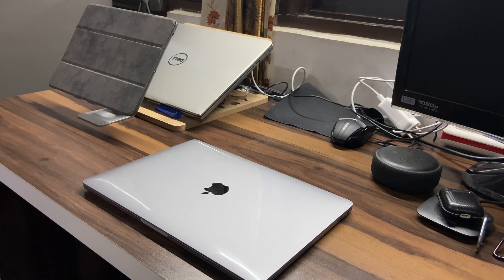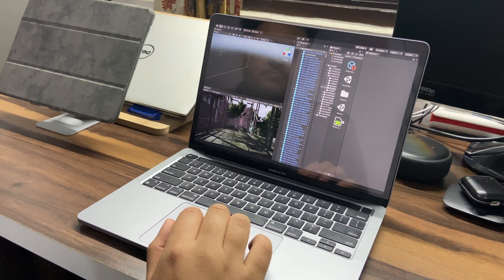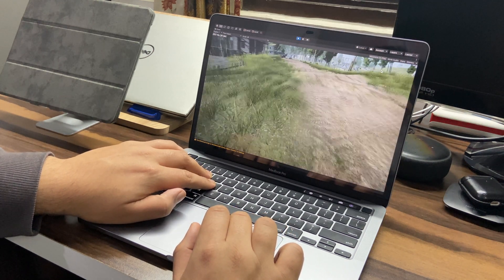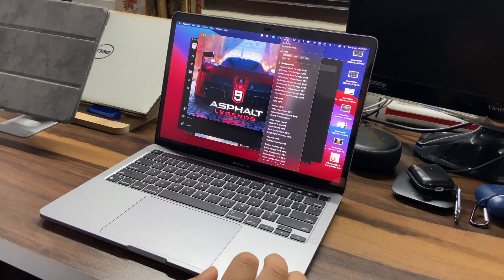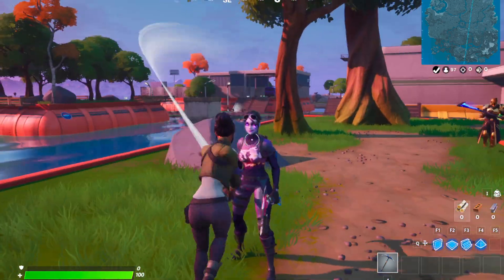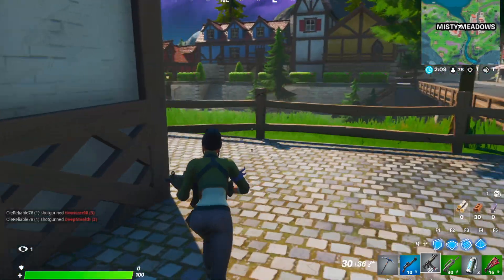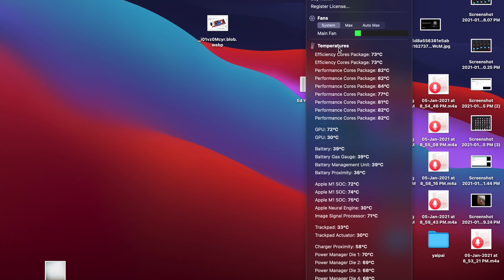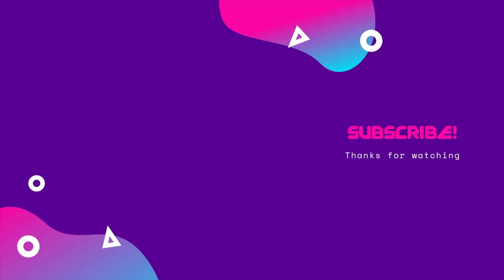M1 MacBook Pro Gaming Review and Thermal Testing | Unity and Fortnite Gameplay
This video is going to answer your questions like

 1. Can you game on the new M1 MacBook
 2. Change the M1 MacBook run unity?

In this video I will be testing the new M1 MacBook with games like asphalt 9 and Fortnite.

I will also be checking how the unity game engine performs under Rosetta emulation.

At the end of this video i will also check the thermal performance of the new M1 MacBook Pro 13" .